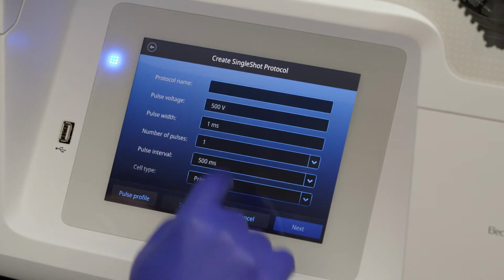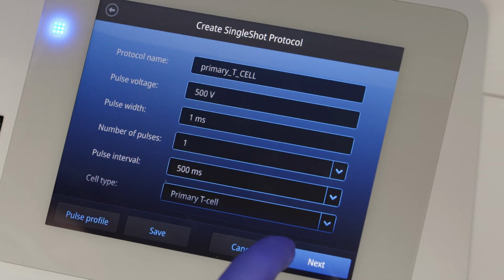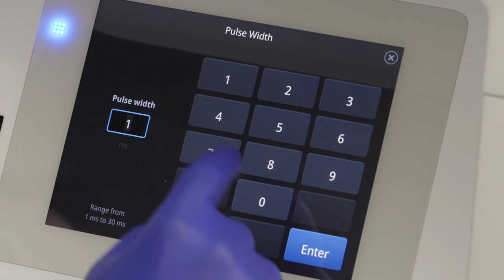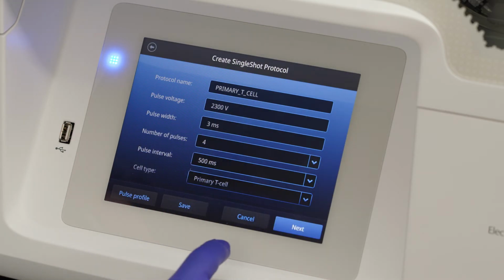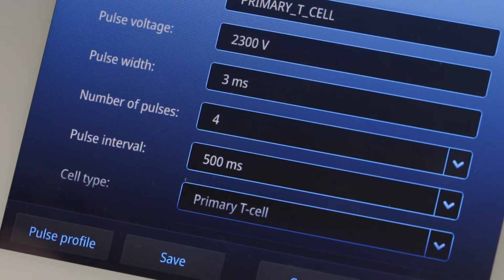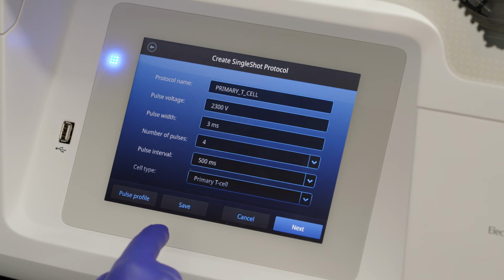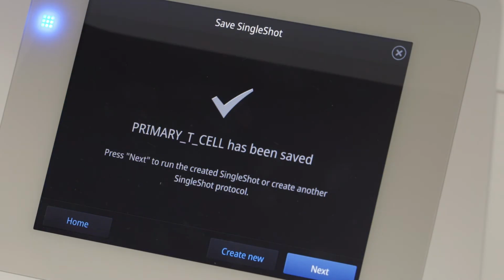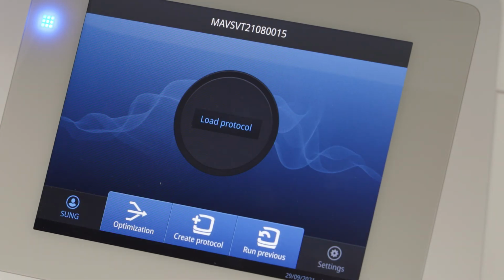Watch how the CTS Xenon Electroporation software works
Flexible, programmable protocols for a range of cell types and payloads make the Xenon system ideal for cell therapy process development and manufacturing.